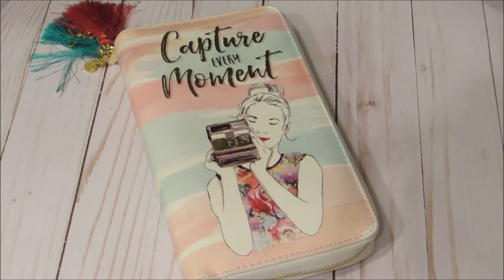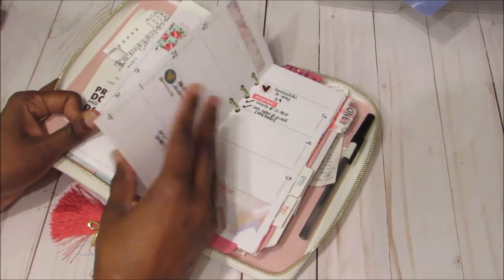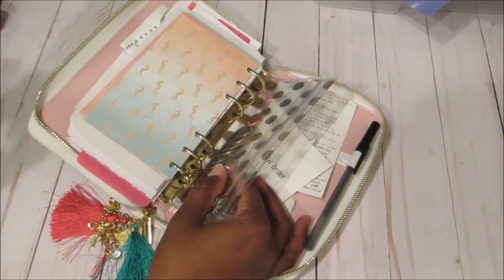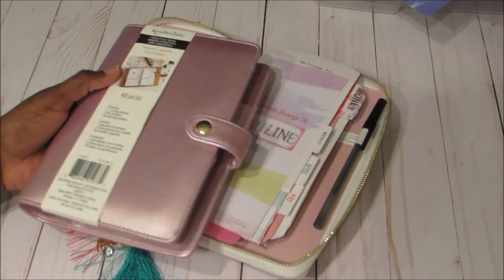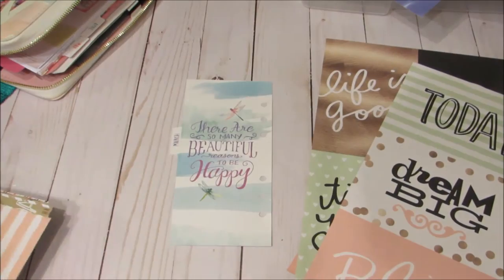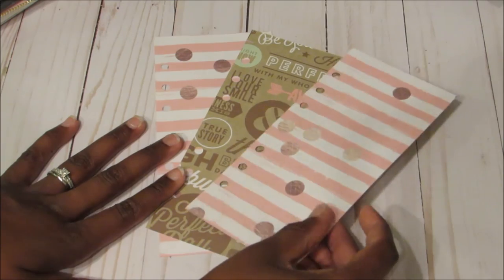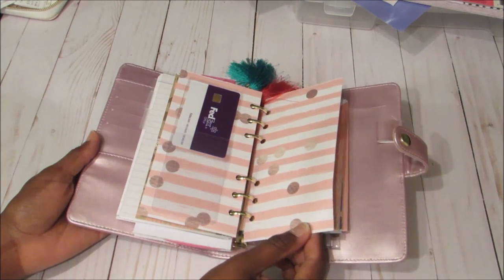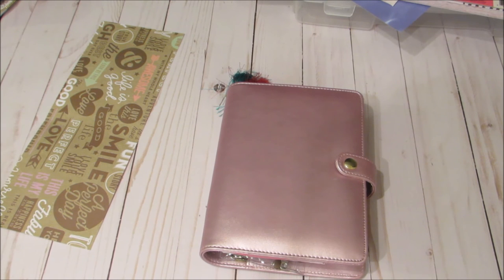Recollection planner into a wallet | How To